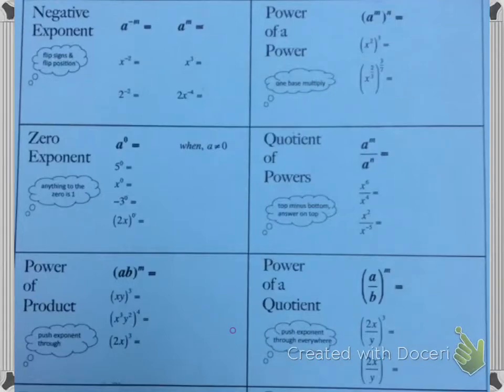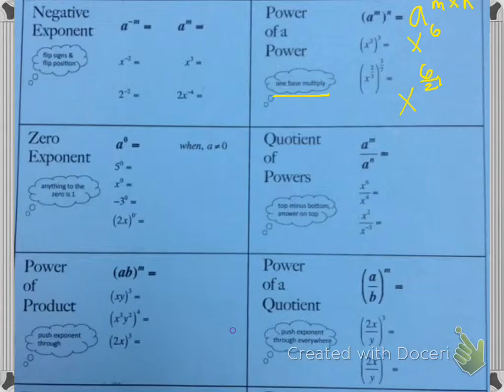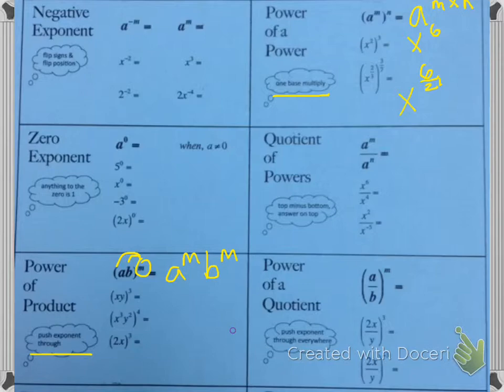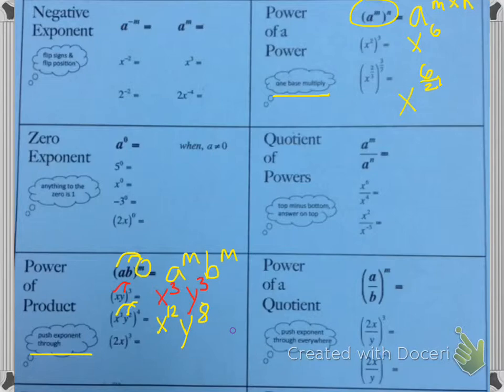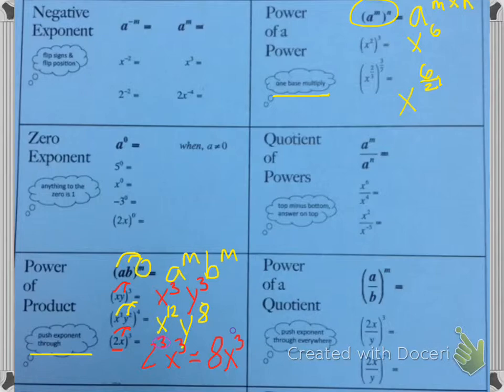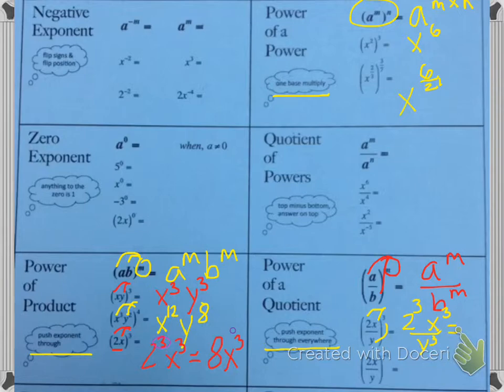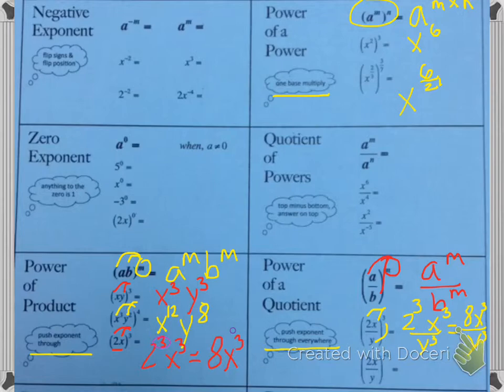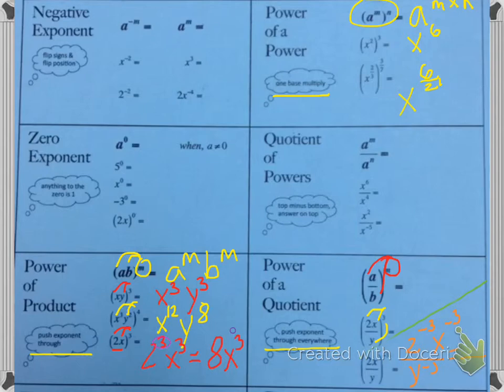laws of exponents part 2